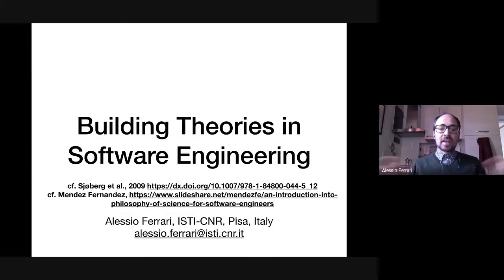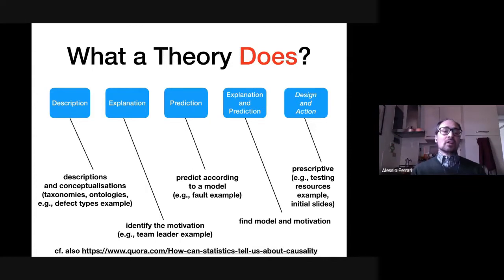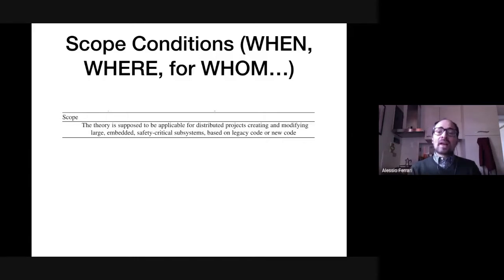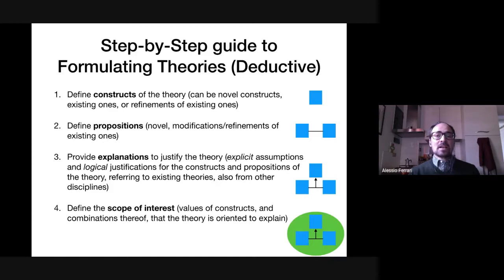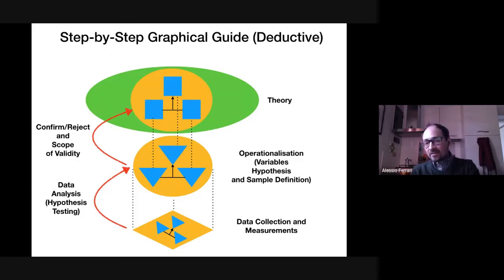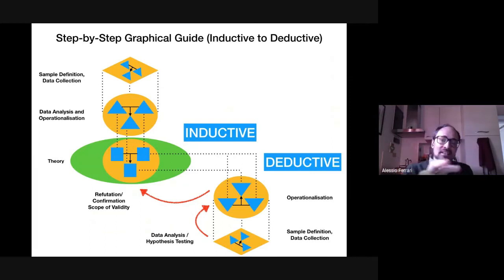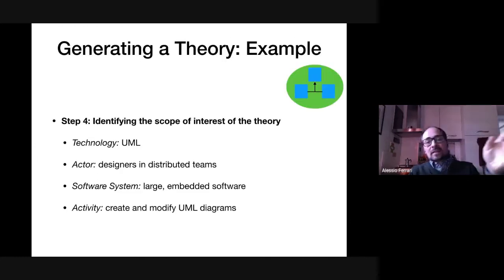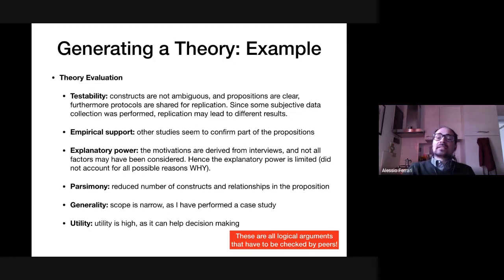Empirical Methods in Software Engineering. Lecture 3.1 - Building Theories in Software Engineering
This is the second lecture of the 2020 course on Empirical Methods in Software Engineering by Alessio Ferrari, ISTI-CNR, Pisa, Italy. Slides are inspired by: